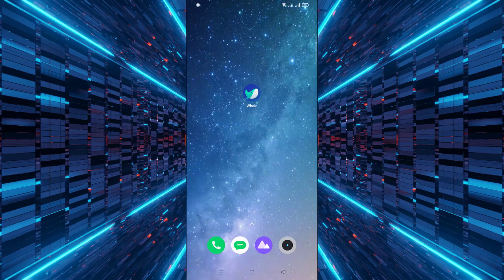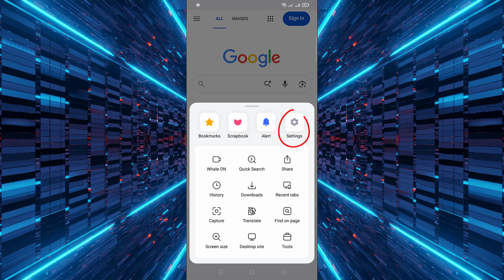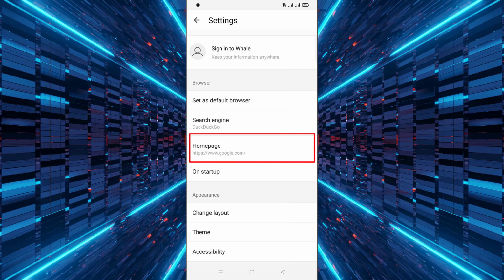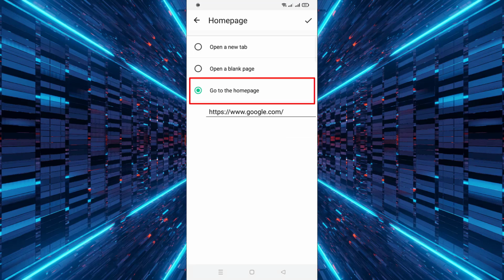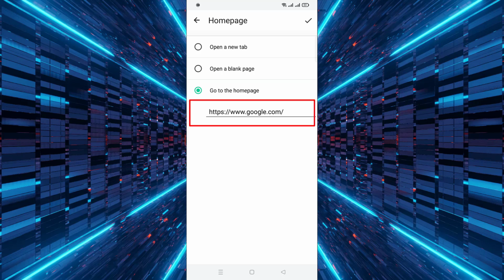How to Set Custom Homepage in Naver Whale Browser Mobile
This video explains how to customize the homepage in Naver Whale Browser on mobile for a faster and more personalized browsing experience. 🌐🐋

Naver Whale mobile settings allow you to choose any website such as Google to open automatically when launching the browser. ⚙️🔍

Changing the homepage in Naver Whale Browser helps save time and improves daily navigation on Android devices. 🚀📲

This guide is useful for users who want better control over browser startup behavior and mobile web access. 💡📶

Naver Whale homepage, Naver Whale mobile browser, change browser homepage, set homepage mobile, Naver Whale settings 🔑📊